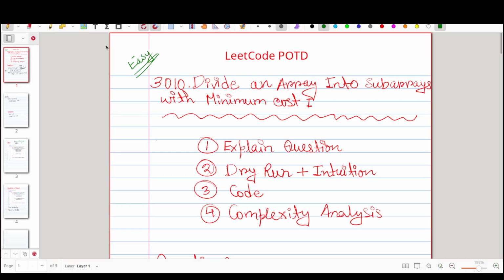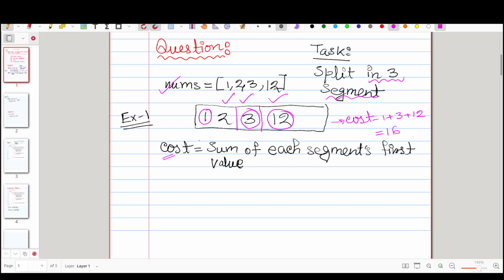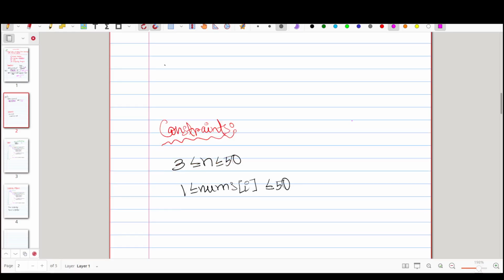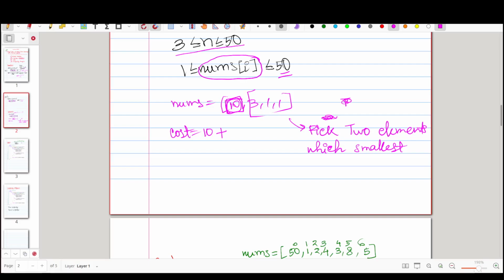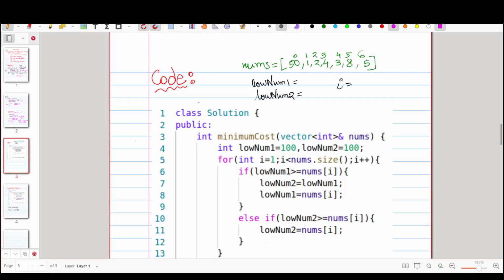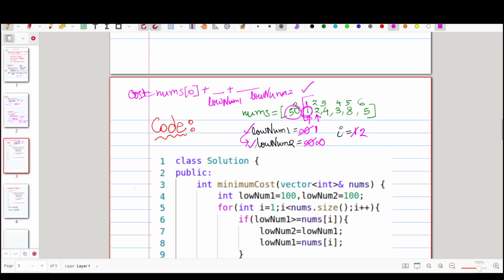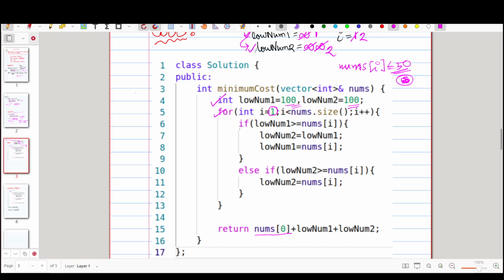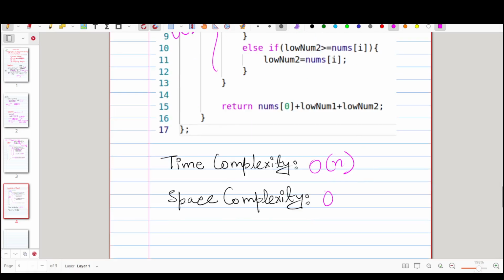3010. Divide an Array Into Subarrays With Minimum Cost I | Intuition | DSA | LeetCode POTD